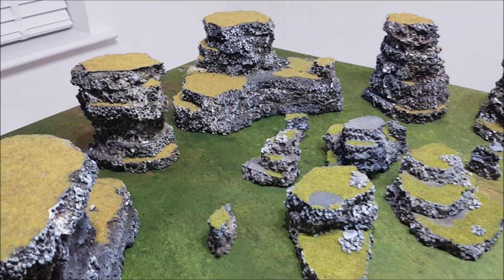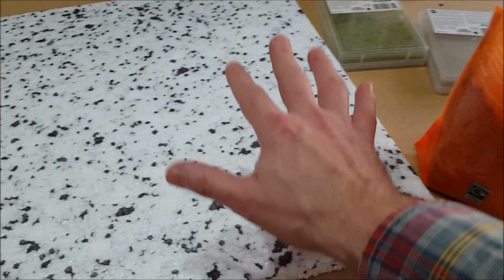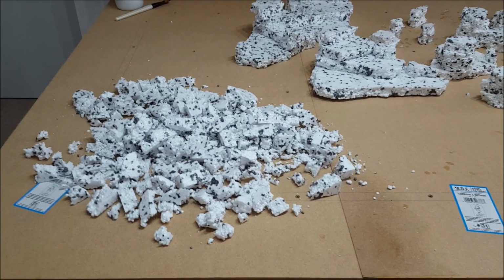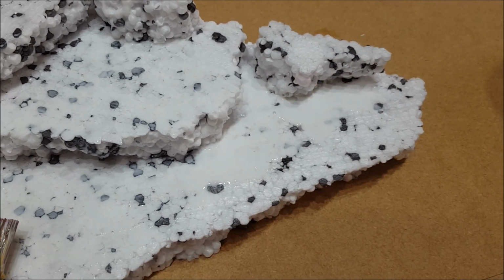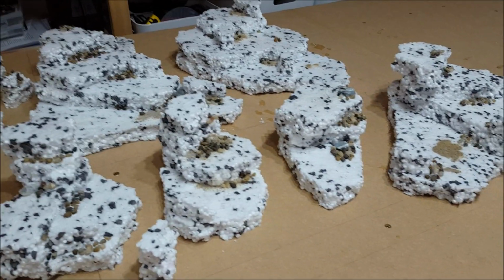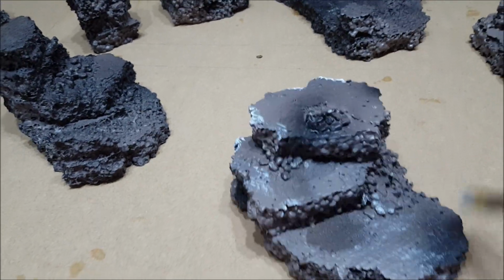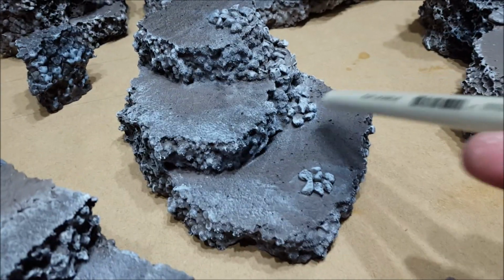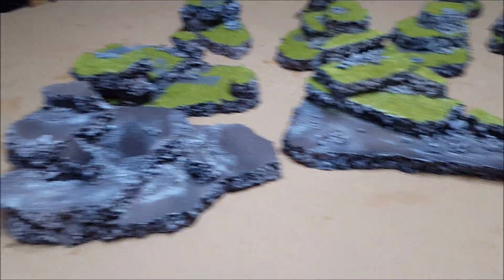Warhammer 40k tutorial; how to make hills and crags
In this video I show you how to make the rocky hills and crags that are featured in battle reports.